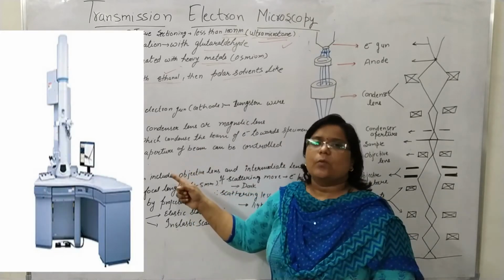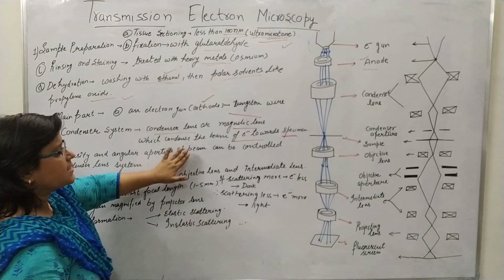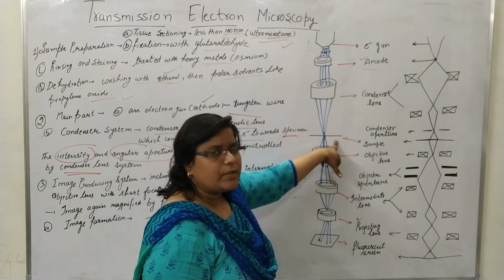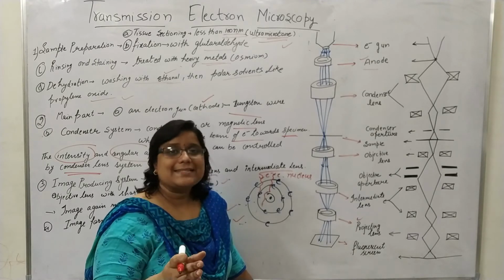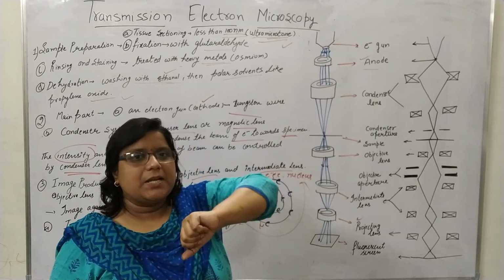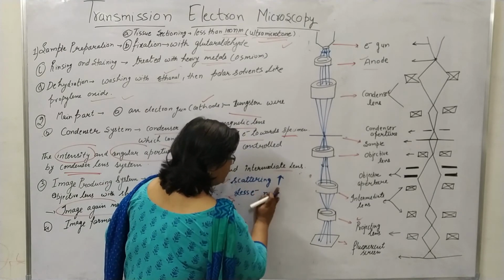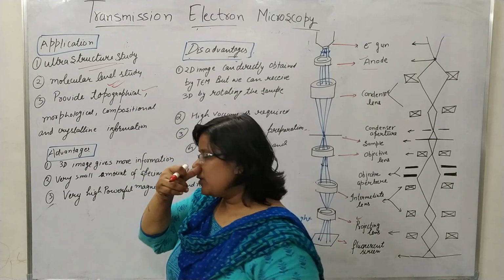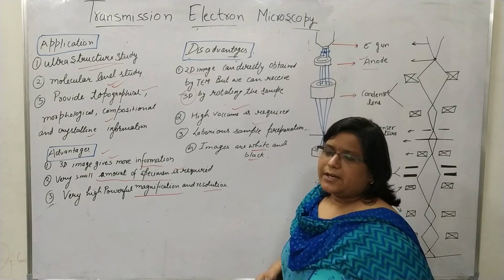Electron Microscopy (Transmission)-(**English**)-B Pharm 3 Sem-Microbiology-Unit 1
Transmission electron microscopes (TEM) are microscopes that use a particle beam of electrons to visualize specimens and generate a highly-magnified image. TEMs can magnify objects up to 2 million times. In order to get a better idea of just how small that is, think of how small a cell is. It is no wonder TEMs have become so valuable within the biological and medical fields.TEMs employ a high voltage electron beam in order to create an image. An electron gun at the top of a TEM emits electrons that travel through the microscope’s vacuum tube. Rather than having a glass lens focusing the light (as in the case of light microscopes), the TEM employs an electromagnetic lens which focuses the electrons into a very fine beam. This beam then passes through the specimen, which is very thin, and the electrons either scatter or hit a fluorescent screen at the bottom of the microscope. An image of the specimen with its assorted parts shown in different shades according to its density appears on the screen. This image can be then studied directly within the TEM or photographed.